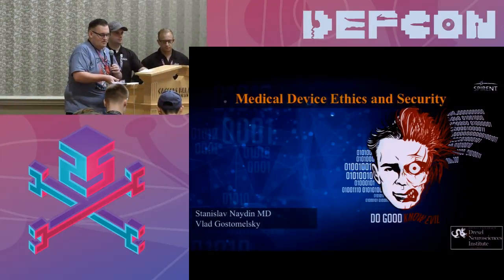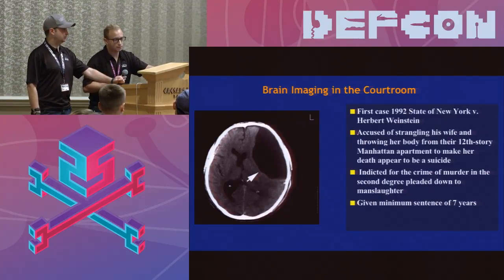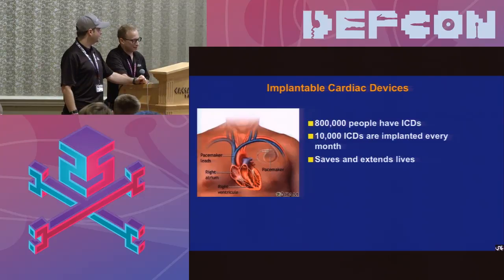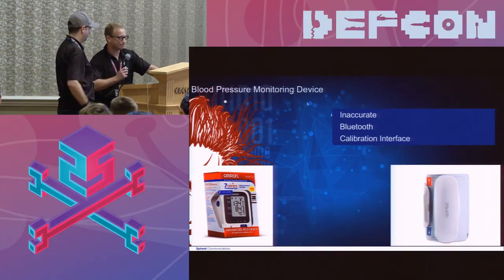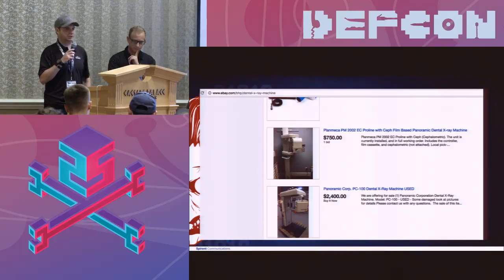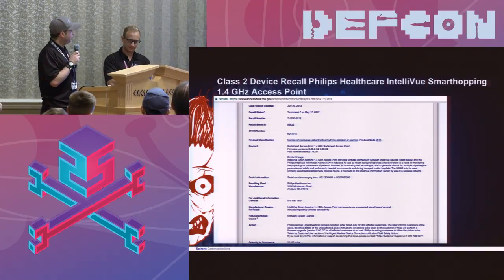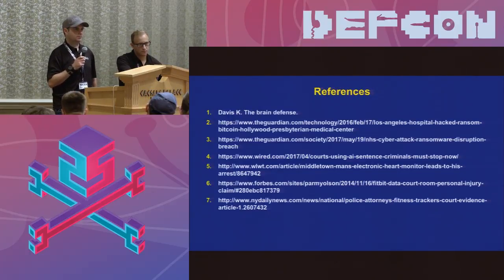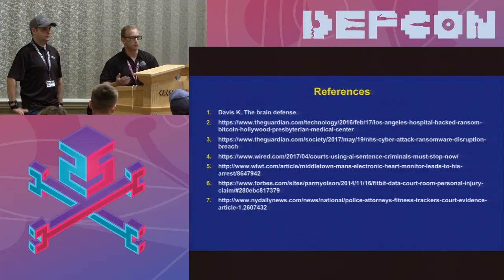DEF CON 25 BioHacking Village - Stanislav Naydin, Vlad Gostomelsky - Medical Device Ethics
We will engage the audience in a discussion of modern technological advances along with their ethical implications. We live in an era where the very implanted hardware that keeps you alive can be evidence in the court of law. Neuroscience is now a tool used by marketing firms. Following this discussion on medical ethics we will continue with a show and tell of some recent cases where medical devices were used as evidence against the patients. We discuss some of the medical devices that have been tested by us in the past year and the vulnerabilities that were discovered.